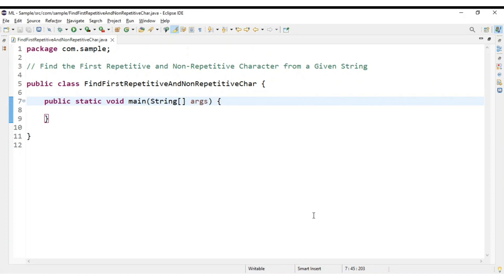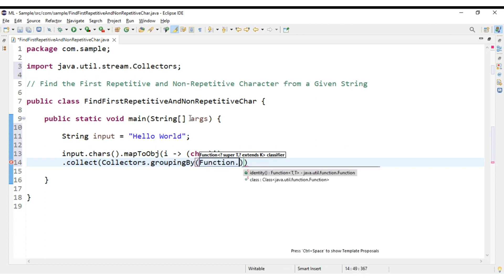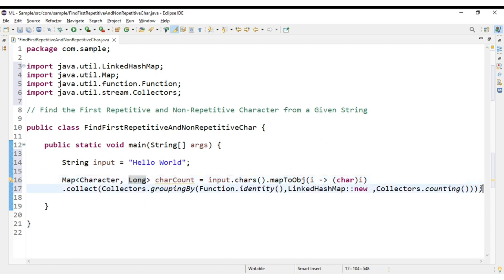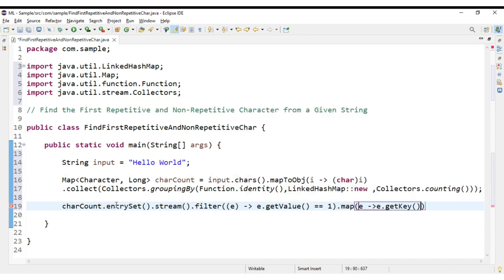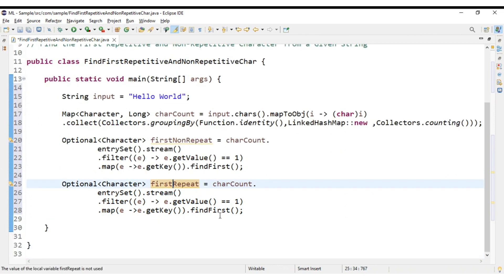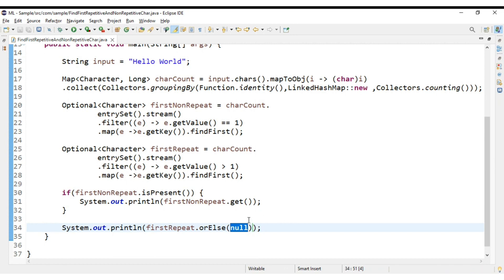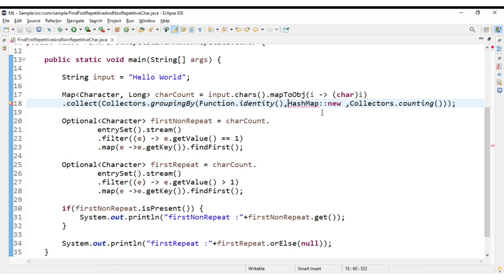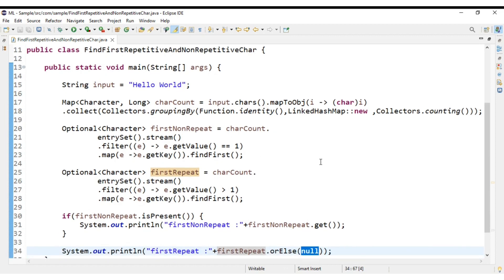Find First Repeated and Non Repeated Character in a String Using Java8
This video has the solution to find First Repeated and Non Repeated Character in a String Using Java8

java 8 programming interview questions,